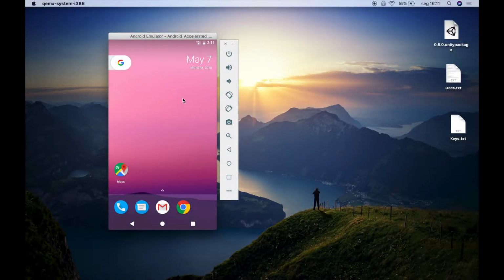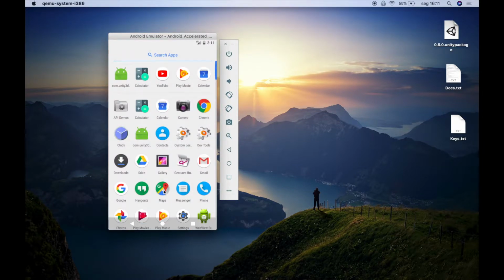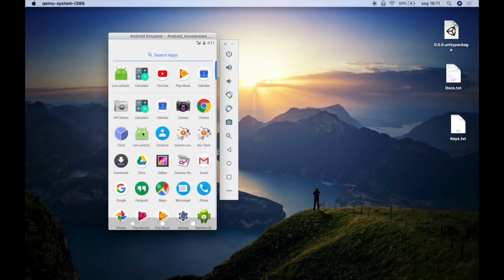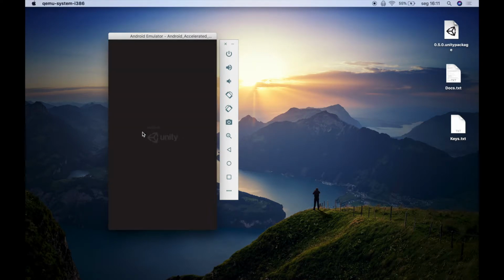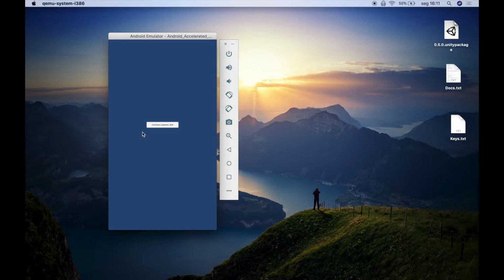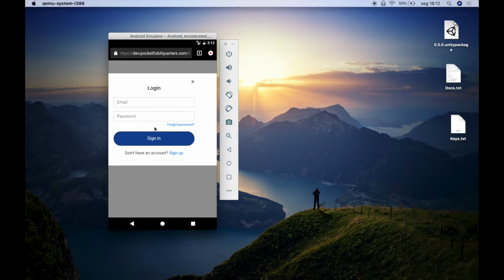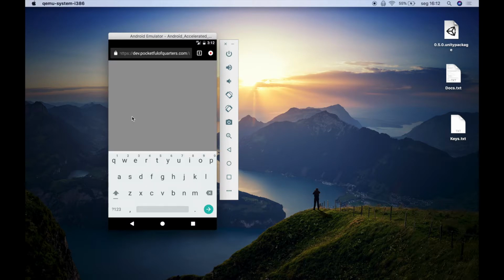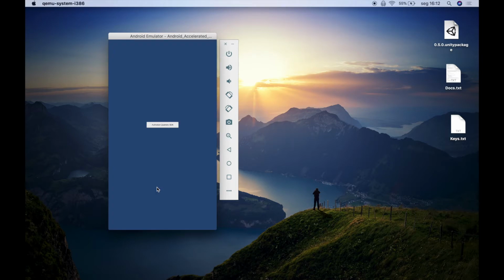2B. Android - Authorize a user with Quarters Unity SDK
Watch the first videos (Integrate SDK, Android Manifest), and then you'll be ready to authorize a user with Quarters Unity SDK.

In this video, we will show you how to test your app in the Android simulator. With the same .apk, you can also test it on device.

Questions? Something cool to share?

Refer to the instructions in the Unity manual for more details on how to build and run a Unity project for Android.

Let's run the resulting Android project on the Android simulator.

Tap the app icon for Quarters on your device's home screen and the app will open.

Click the button titled Authorize Quarters SDK.

A browser window will open on the Quarters page for you to log in.

Type in your username and password for Quarters and click login.

That's it! We've authorized a user and demonstrated that Quarters is properly integrated.

What's next? We are now ready for the big moment we've been waiting for: how to transfer Quarters from players to you.

Having problems? Building something cool? Look in the show notes and join us in our Discord chat.